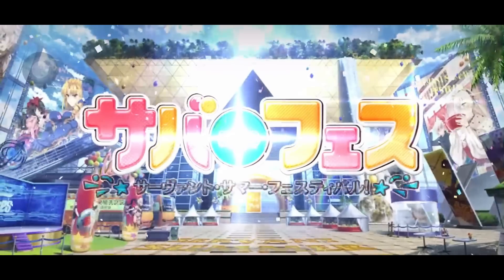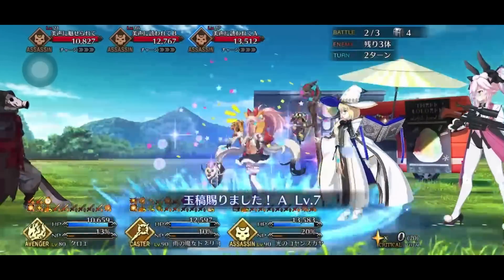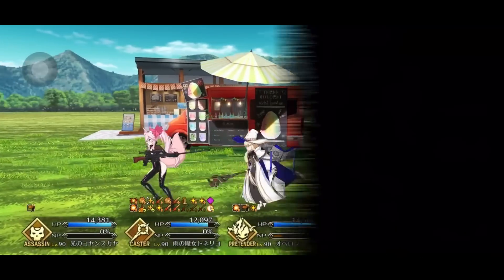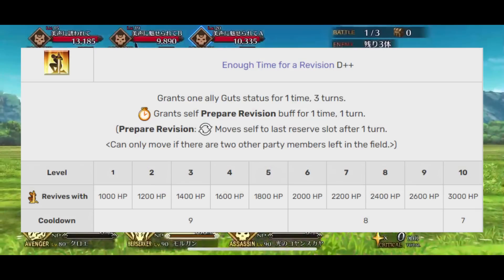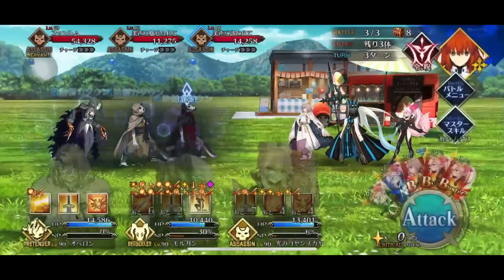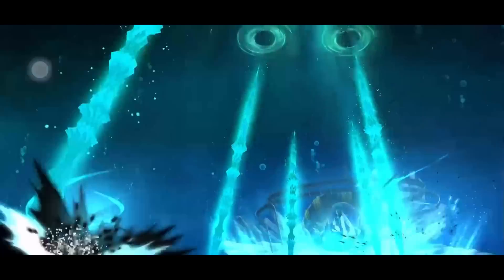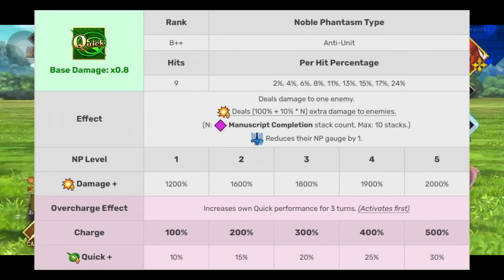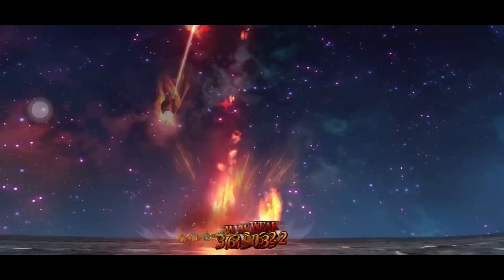Summer Chloe is ABSURDLY GOOD (Fate/Grand Order)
They literally made Miss Crane but better.

Thumbnail Sauce:

It's just her first ascension arts.